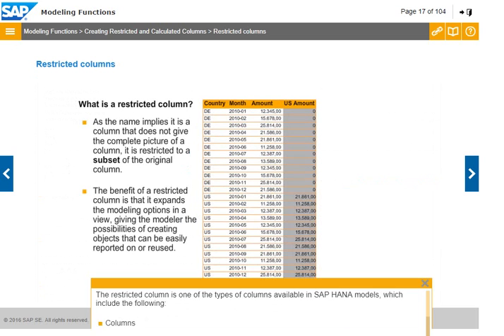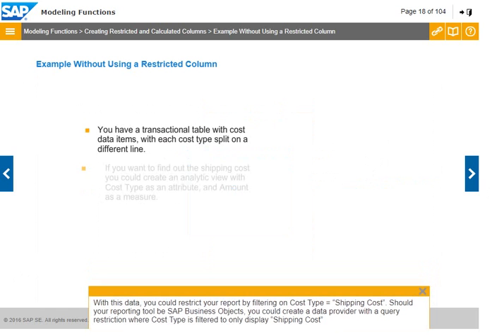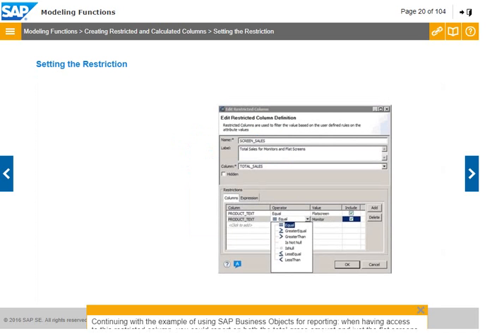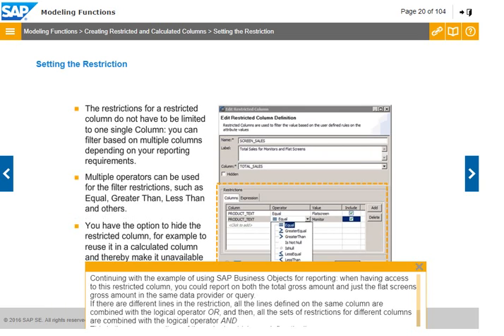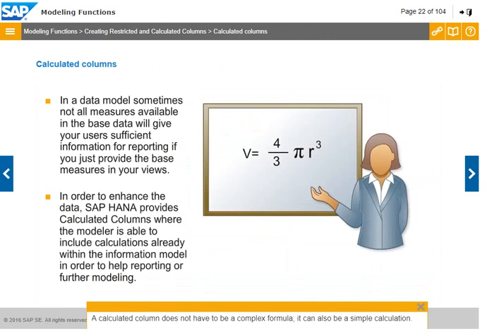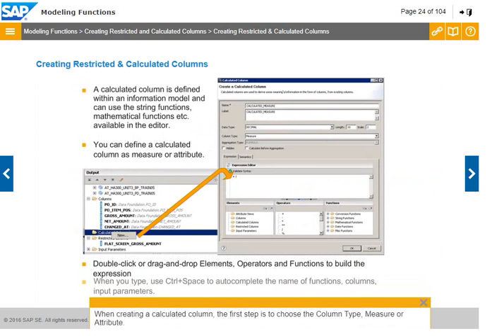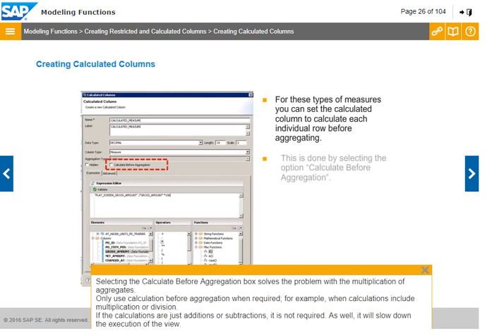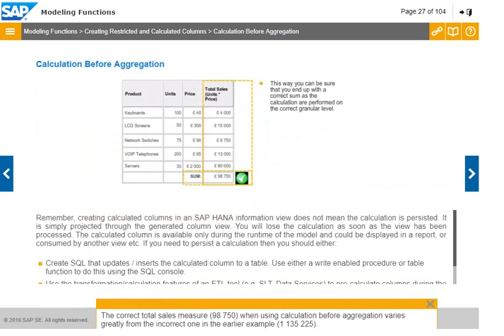SAP HANA Restricted Calculated Columns